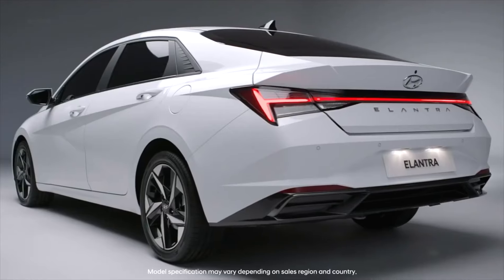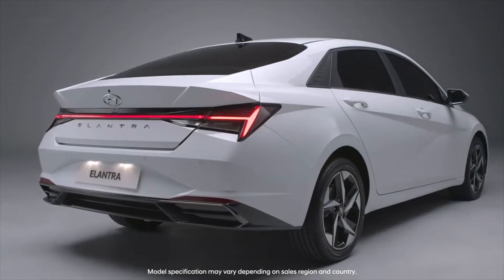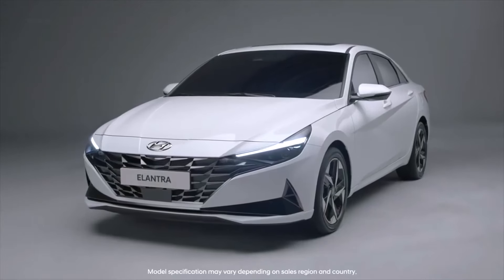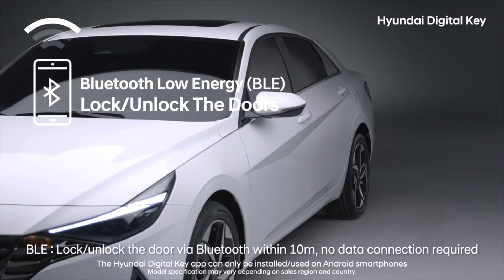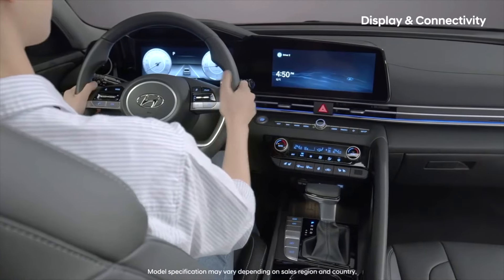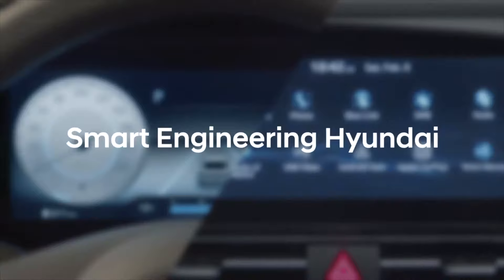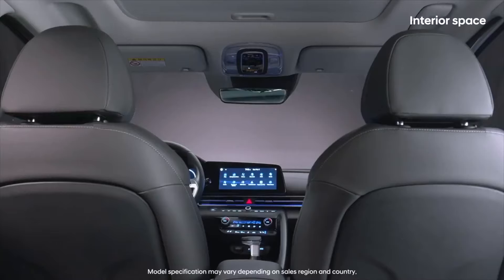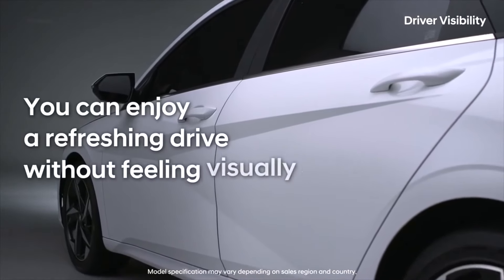2020 Hyundai Elantra Review- The Pros and The Cons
The Hyundai Elantra has gained reputation for equipping drivers with a considerable list of characteristics and features without burning up all available resources. It has been around for a long time. Indeed, it entered its 6th generation in 2017. Individuals looking for brand new little car for 2020 will need to make certain to add Elantra to their list of potential vehicles. The list of points of interest related with this vehicle is nice, however like with all vehicles, there are negatives also. So what makes the 2020 Hyundai Elantra a beneficial choice, and does it win against the opposition?

What's Novel for 2020?

This year, the Elantra has another variable automatic transmission underneath the hood of most models. The Eco and Sport trim hold the seven-speed double grip automatic transmission. All models currently come outfitted with what is called Hyundai SmartSense, making this effectively protected vehicle even. Another exciting standard expansion for every single trim level in 2020 is dual-zone automatic climate control.